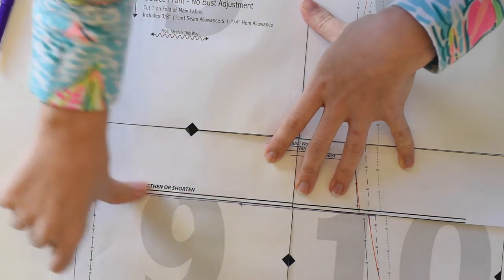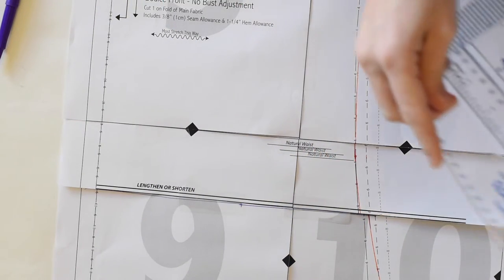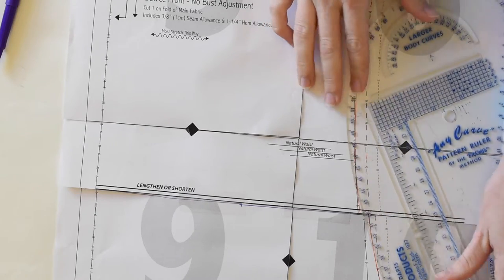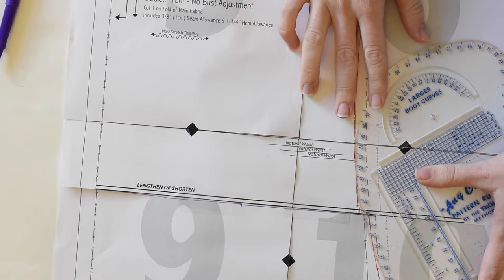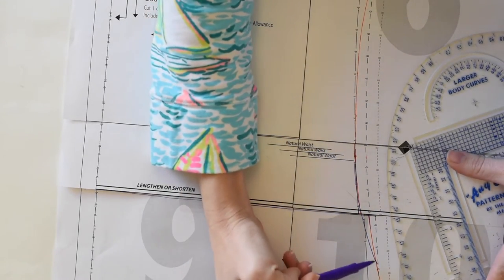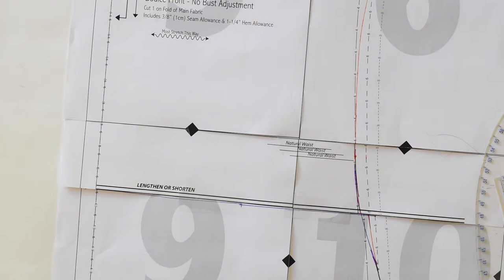Blending the Reagan Raglan for Ladies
Blending the Reagan Raglan for Ladies is super simple with this easy to follow video.

To buy this pattern or any other Bella Sunshine Designs pattern, please visit our